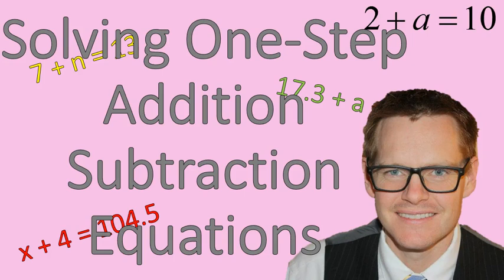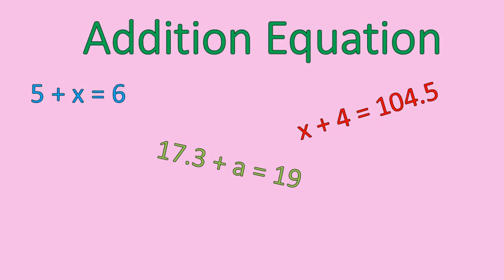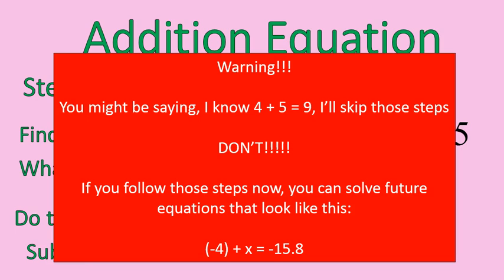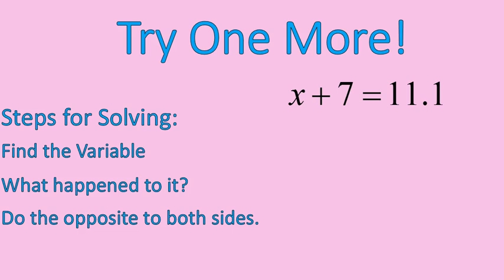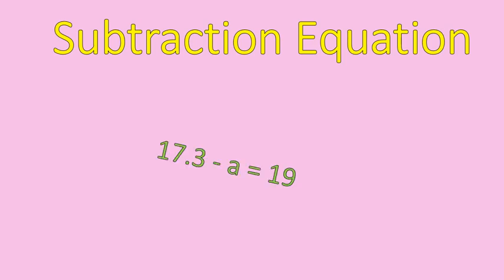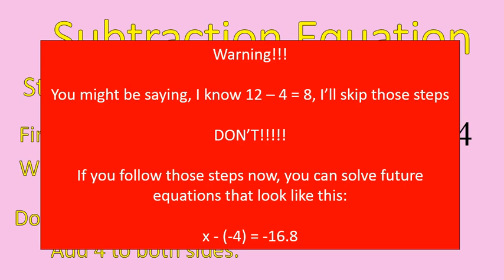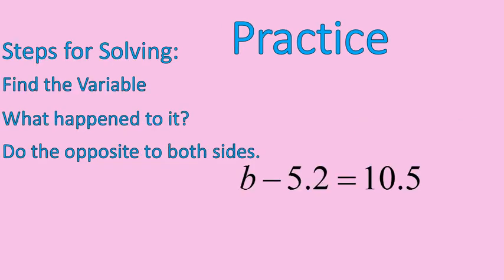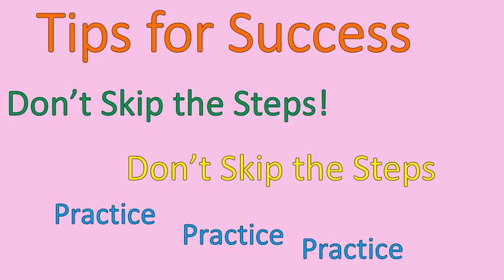Addition and Subtraction Equations (Simplifying Math)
In this video we learn how to solve one-step addition and subtraction equations. It sounds like fun, doesn't it?